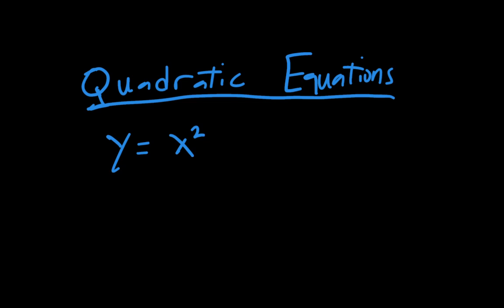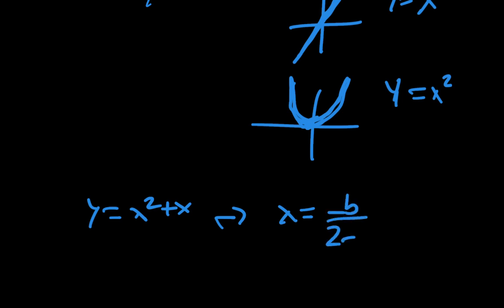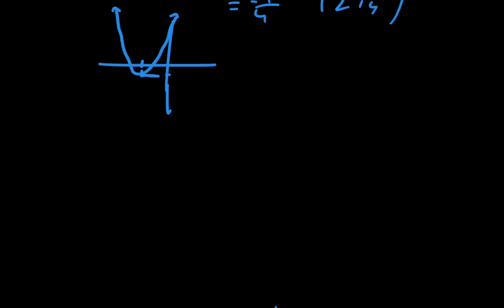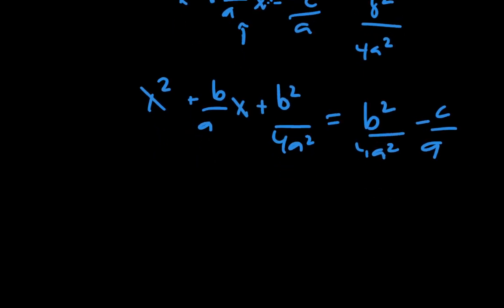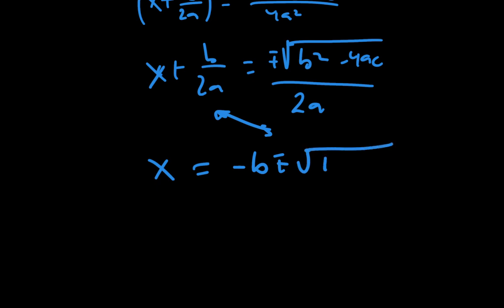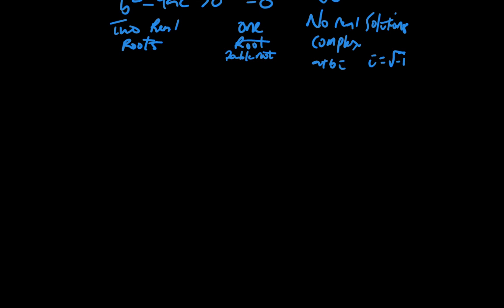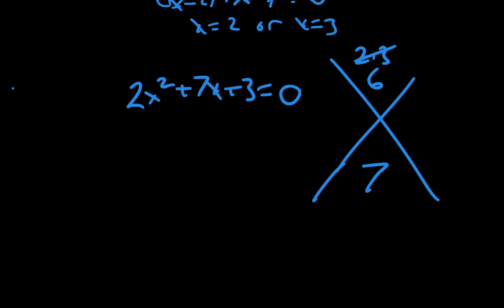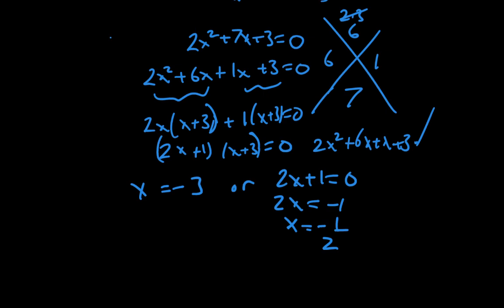A Taste of Algebra: Quadratics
A brief description of Quadratic equations.